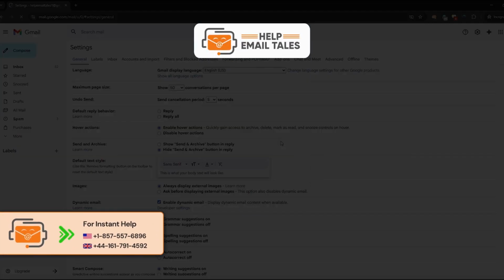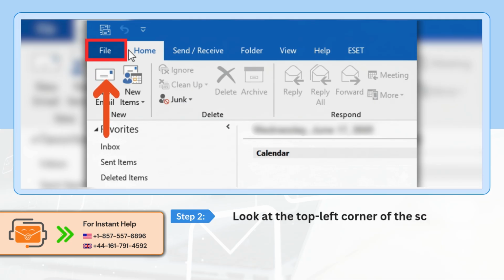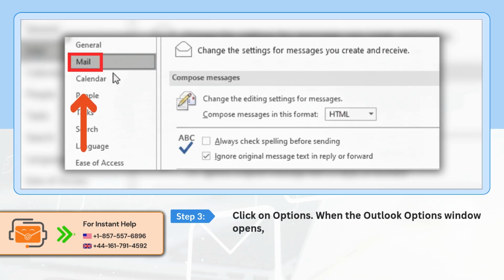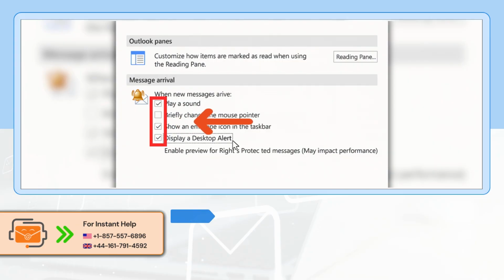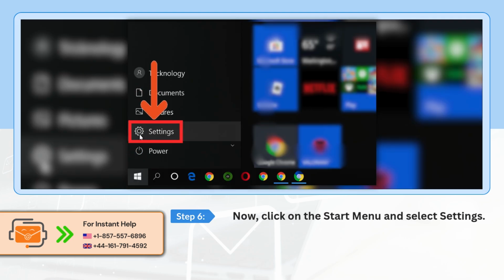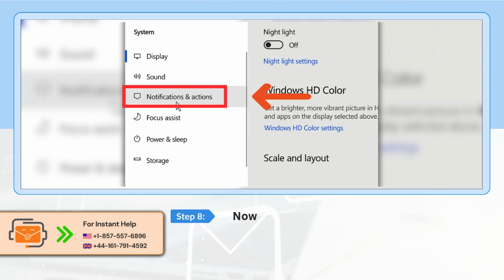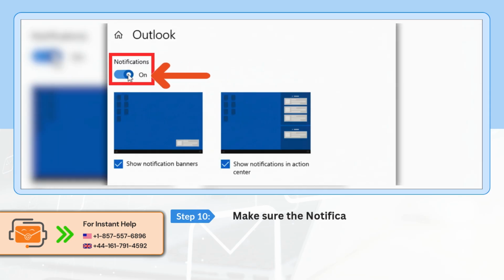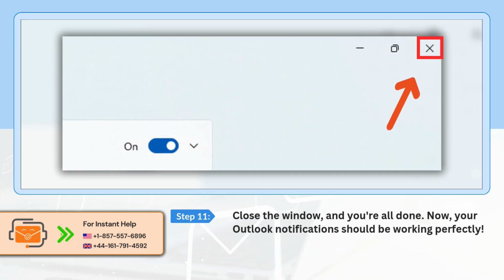Outlook Notifications Not Working? Complete Troubleshooting Guide | Help Email Tales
Are Outlook notifications not working on your computer or phone? This issue may stem from conflicting app rules or a disabled background sync. In this video, we explain the common reasons behind the problem and show simple steps to fix it. Follow this easy troubleshooting guide to get your Outlook notifications working again.

Common challenges you may face while fixing notifications not working in your Outlook account:

Notifications are turned off
Corrupted Outlook profile or OST/PST file
Focus Assist or antivirus conflicts

Here is a video on how to fix notifications not working in Outlook.

Step 1 to Step 11 (0:00:30 - 0:01:39)

Still can’t fix the “notifications not working in Outlook”?

We look forward to helping you fix the Outlook problems.